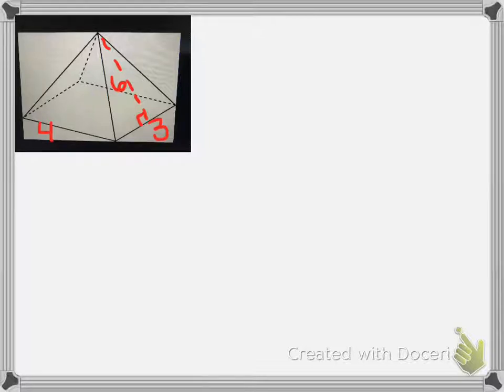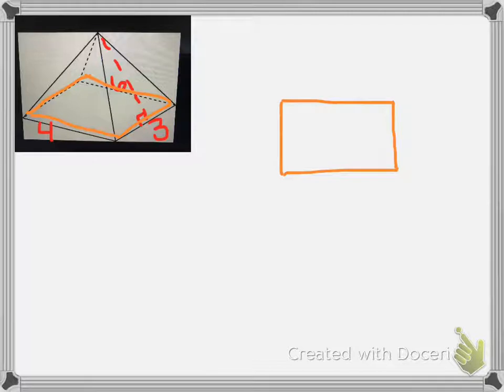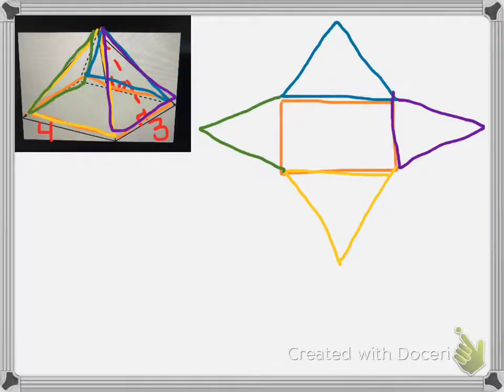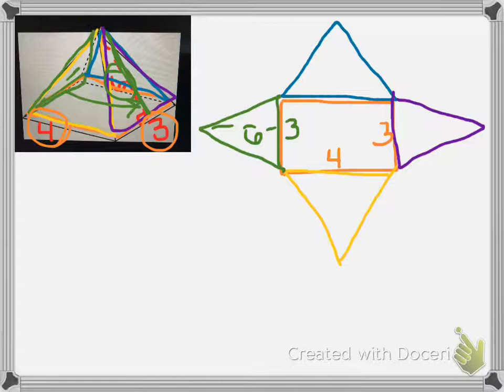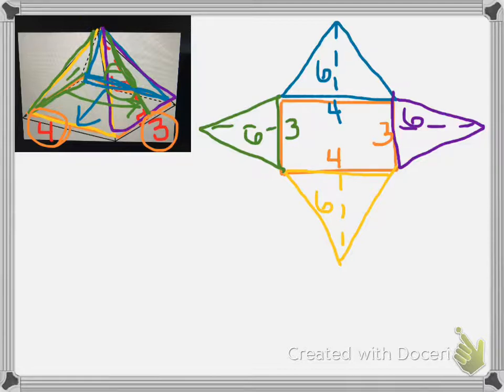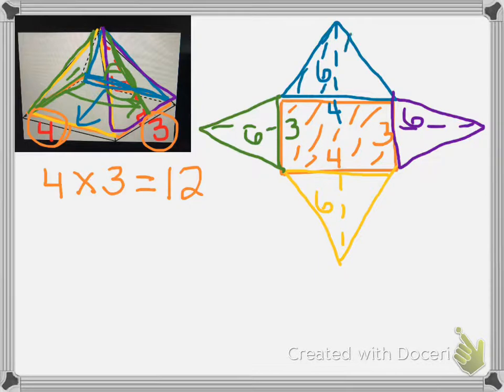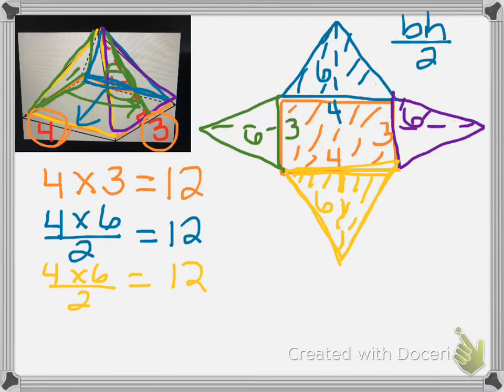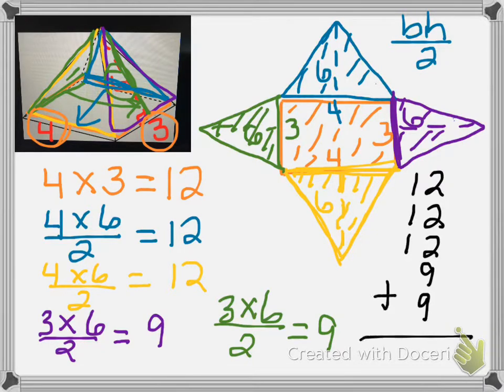Surface Area of a Rectangular Pyramid